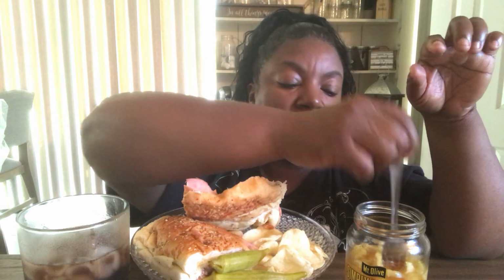Subway Sunday 음식 먹방 mukbang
subwayrestaurant subwaysandwich coldcutcombomukbang Subway sandwich shop cold cut combo eating show